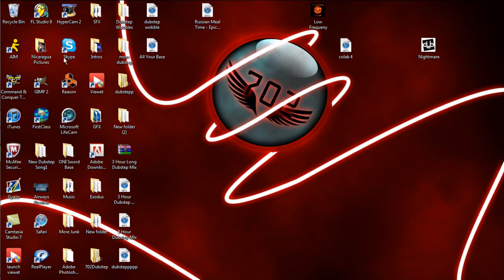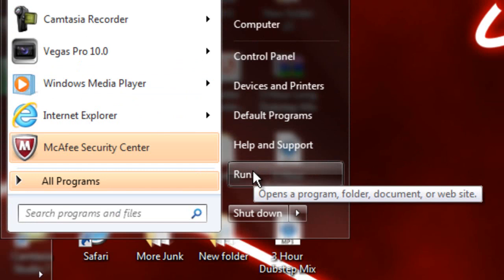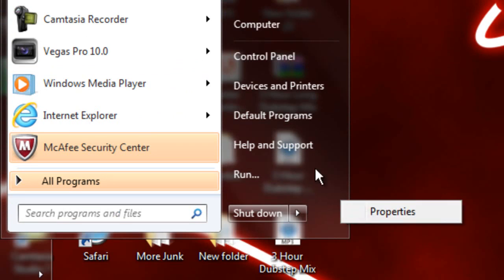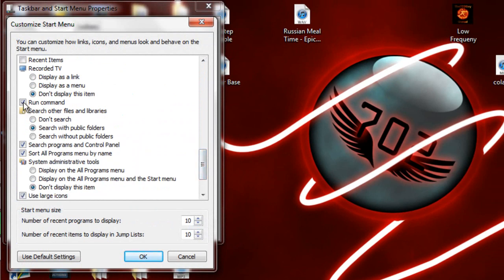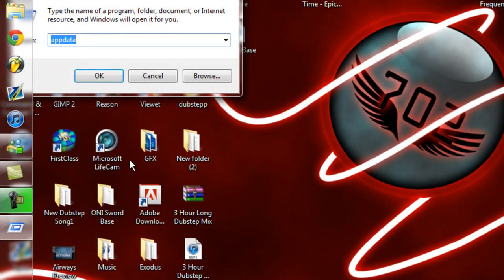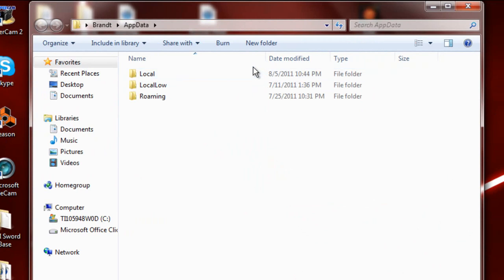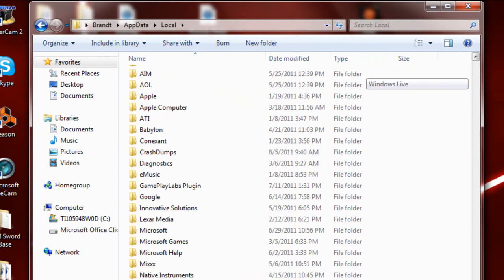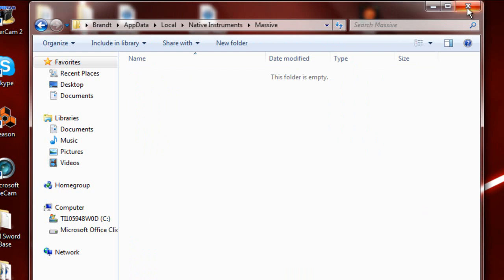Fl Studio Tutorial - How to Stop Massive From Crashing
This tutorial will show you how to stop the program massive from crashing while in fl studio.

This video is a donation, so if you want to give back please donate to: